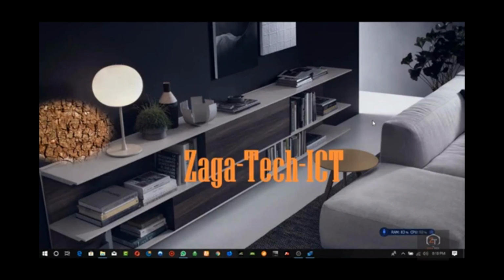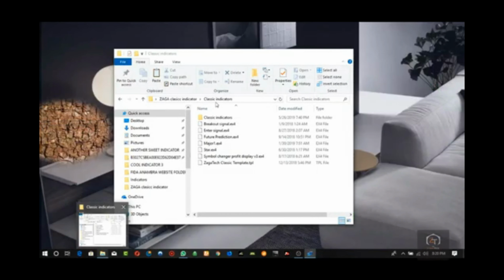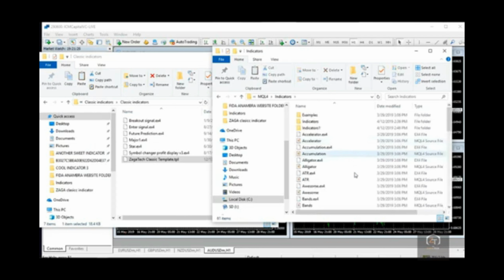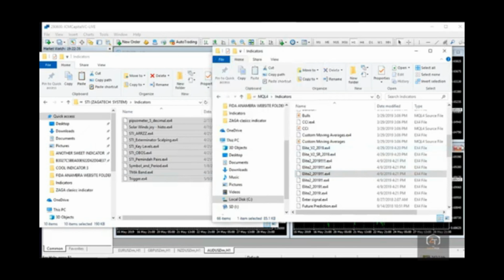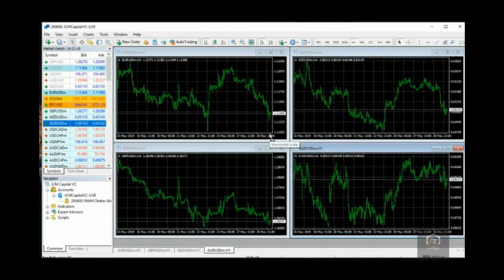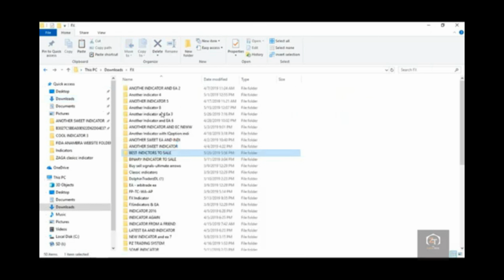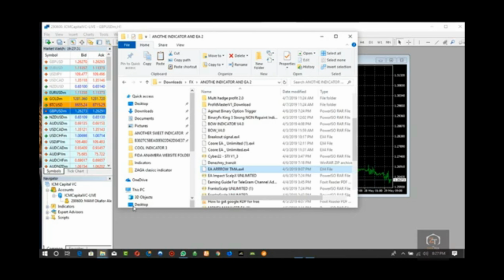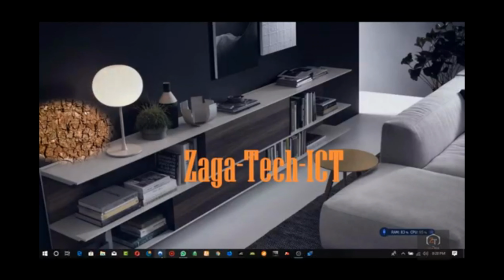Step by Step guide on how to install Forex indicator and Expert Advisor (EA)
In this tutorial you will learn how to use  Metatrader 4 to trade forex market , you will also see how to place trade, install indicator, change time, . install Expert advisor (EA) in Metatrader 4, basically you will learn how to use MT4  Mobile version. Alot is covered in this video.